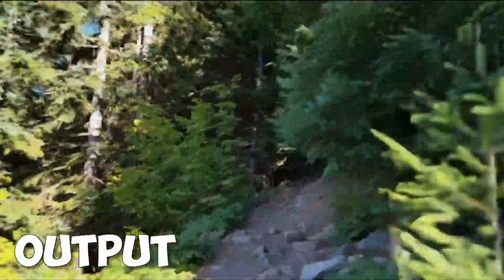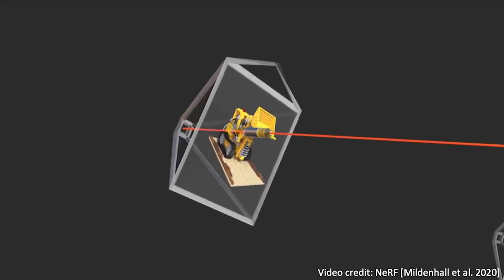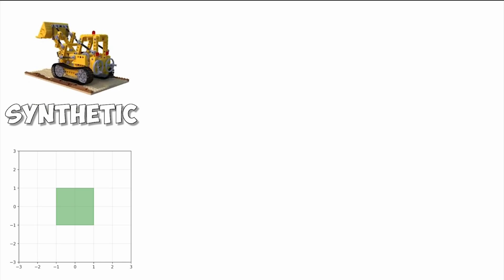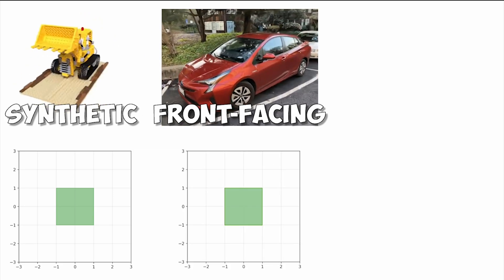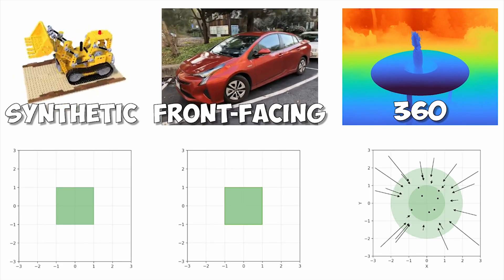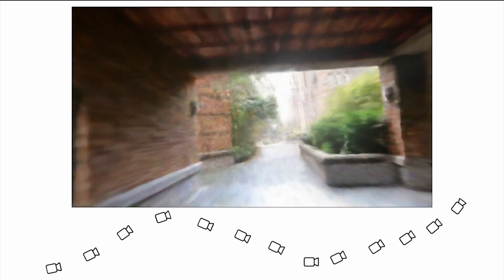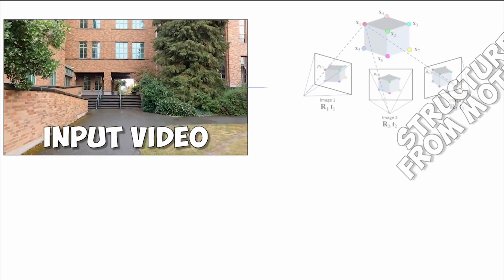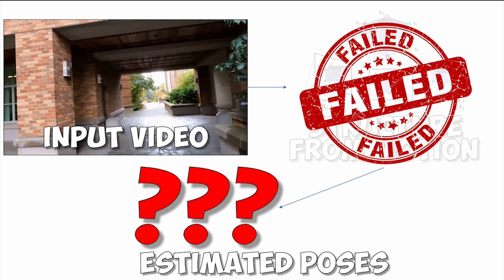Immersive 3D Rendering from Casual Videos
Progressively Optimized Local Radiance Fields for Robust View Synthesis

Andreas Meuleman, Yu-Lun Liu, Chen Gao, Jia-Bin Huang, Changil Kim, Min H. Kim,  and Johannes Kopf
IEEE/CFV Conference on Computer Vision and Pattern Recognition (CVPR), 2023

📄 Abstract: We present an algorithm for reconstructing the radiance field of a large-scale scene from a single casually captured video. The task poses two core challenges. First, most existing radiance field reconstruction approaches rely on accurate pre-estimated camera poses from Structure-from-Motion algorithms, which frequently fail on in-the-wild videos. Second, using a single, global radiance field with finite representational capacity does not scale to longer trajectories in an unbounded scene. For handling unknown poses, we jointly estimate the camera poses with radiance field in a progressive manner. We show that progressive optimization significantly improves the robustness of the reconstruction. For handling large unbounded scenes, we dynamically allocate new local radiance fields trained with frames within a temporal window. This further improves robustness (e.g., performs well even under moderate pose drifts) and allows us to scale to large scenes. Our extensive evaluation on the Tanks and Temples dataset and our collected outdoor dataset, Static Hikes, show that our approach compares favorably with the state-of-the-art.